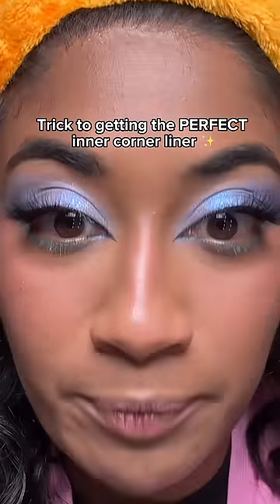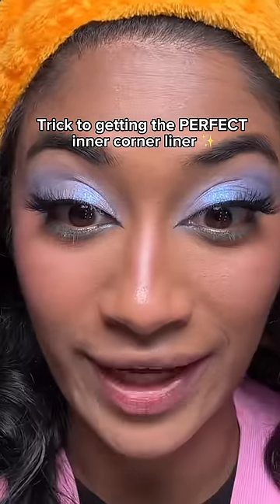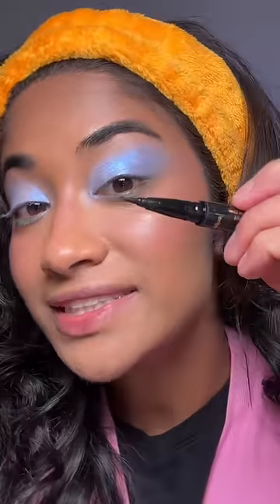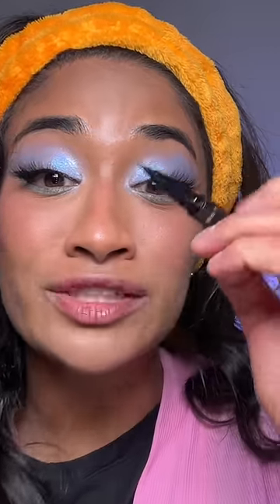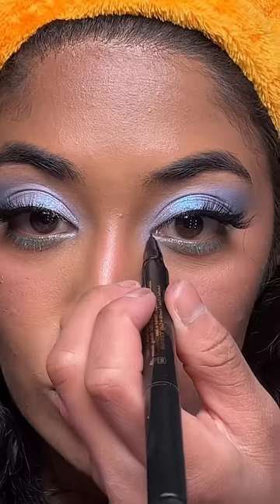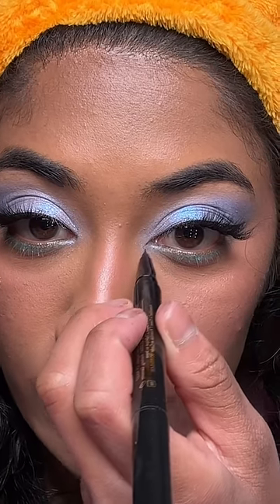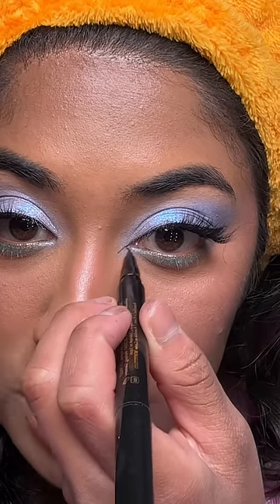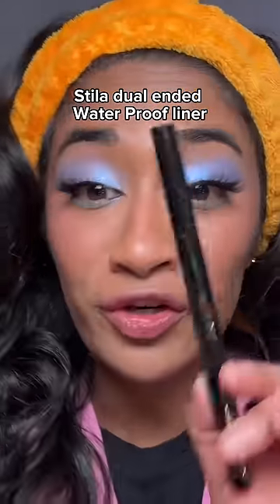This might be the only worth it Stila product left 😂✨🤎